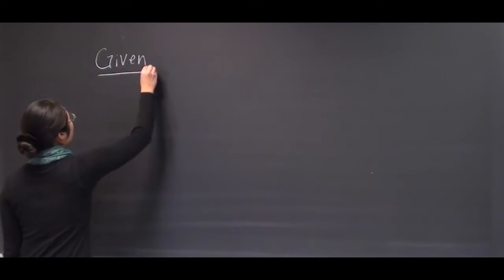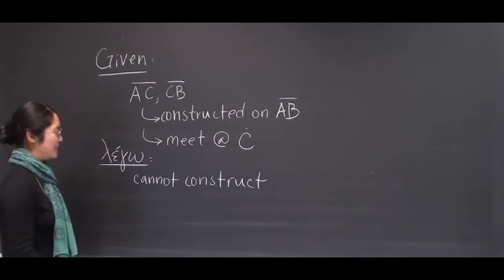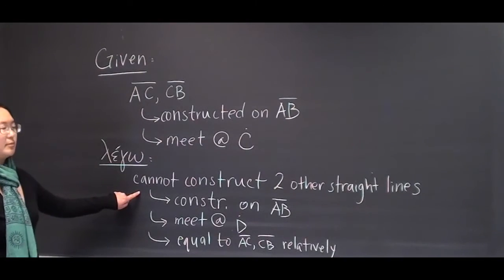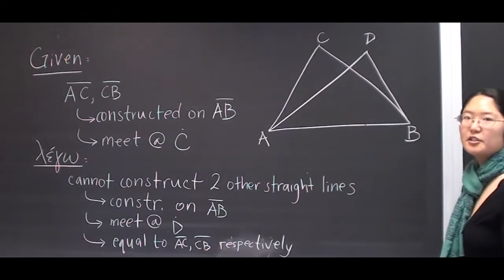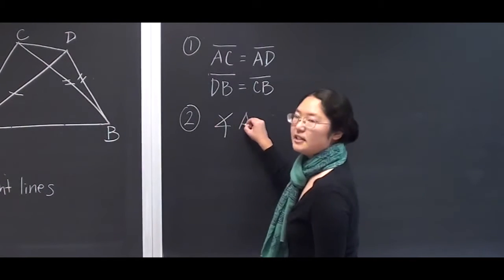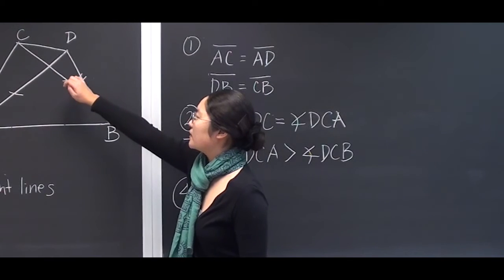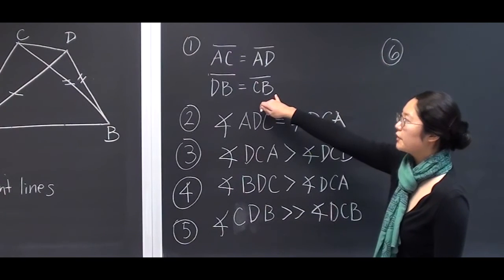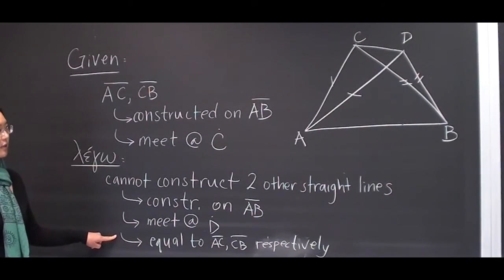Euclid's Elements Book 1, Proposition 7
"Given two straight lines constructed from the ends of a straight line and meeting in a point, there cannot be constructed from the ends of the same straight line, and on the same side of it, two other straight lines meeting in another point and equal to the former two respectively, namely each equal to that from the same end."

Presented by Nancy Ko, St. John's College, Class of 2015